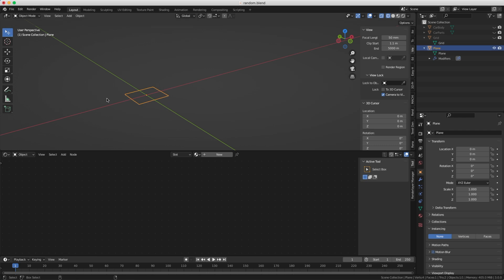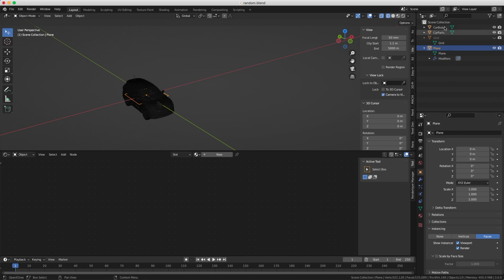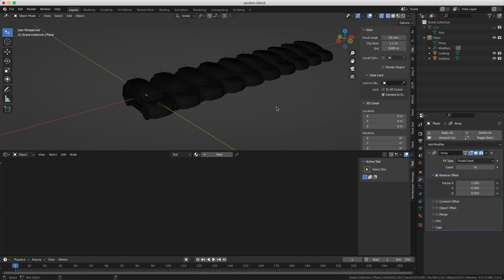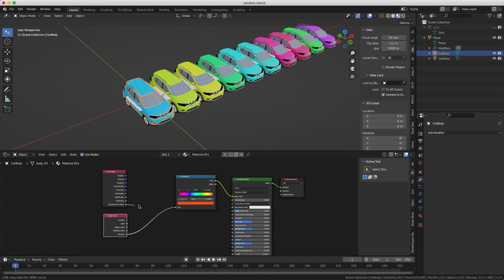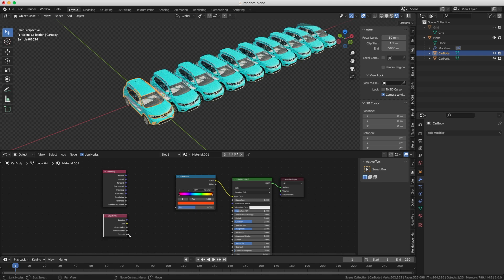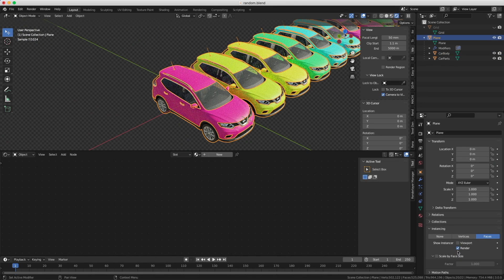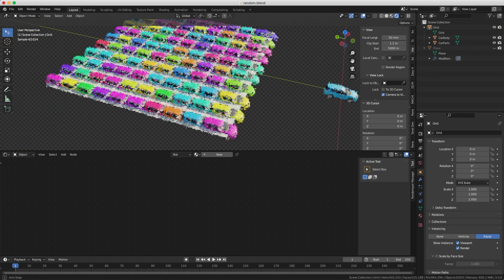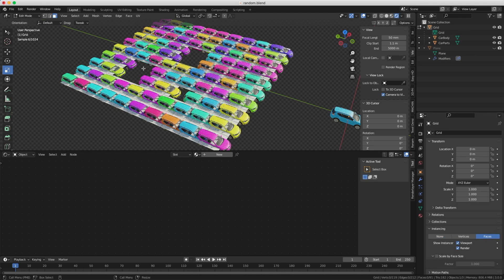Array Modifier with Instances in Blender EP41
You want to use an array modifier but with instances? Here's the workaround.